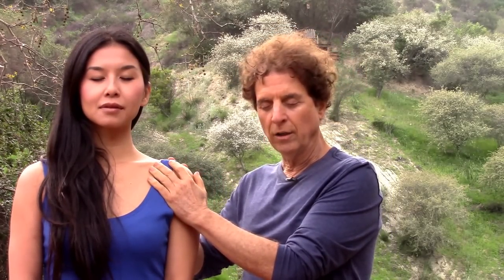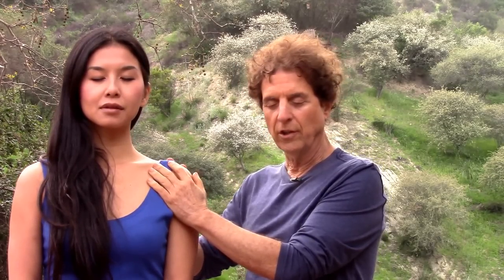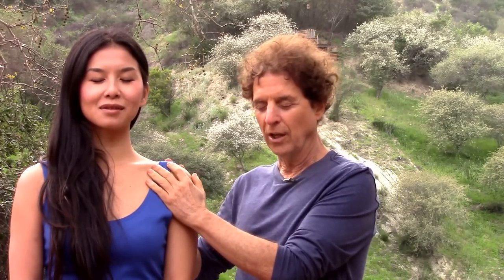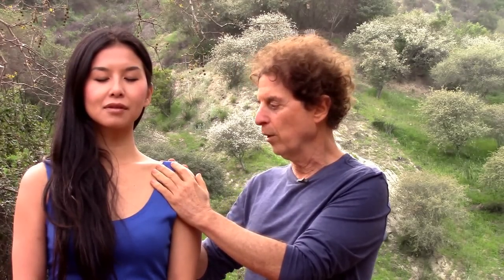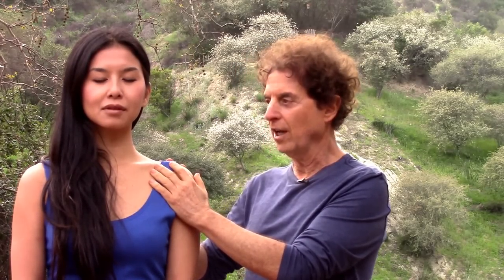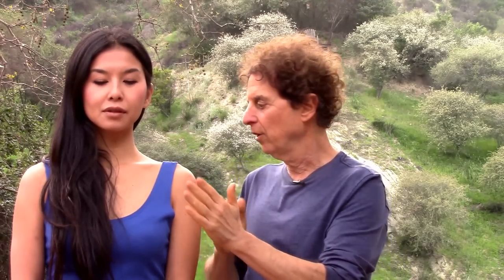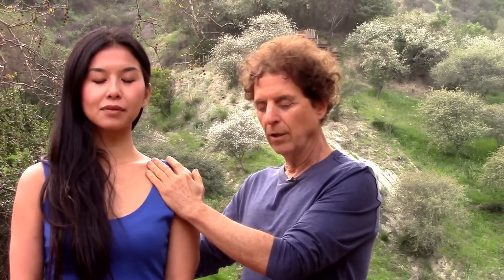Super Charge Your Reiki - Free Demo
Richard Gordon, author and founder of Quantum-Touch demonstrates a simple technique how to empower your Reiki session.